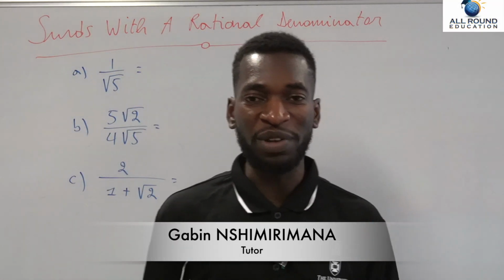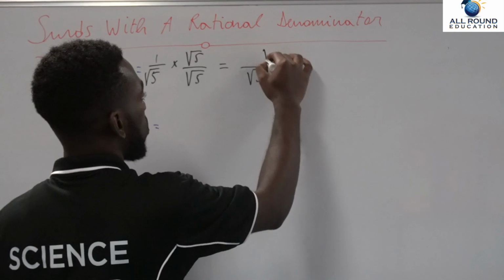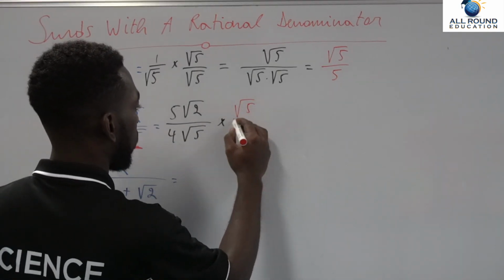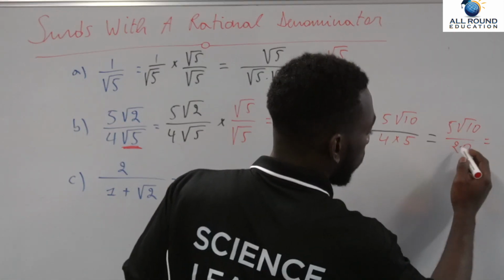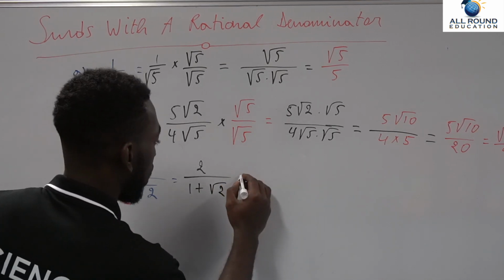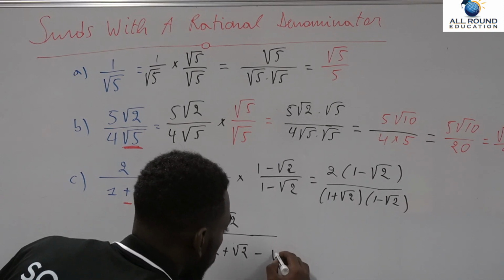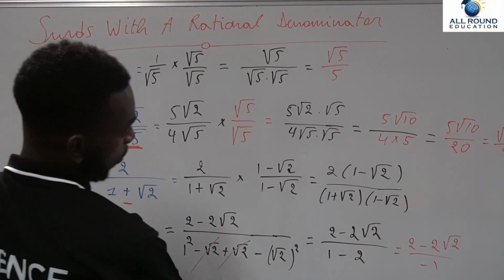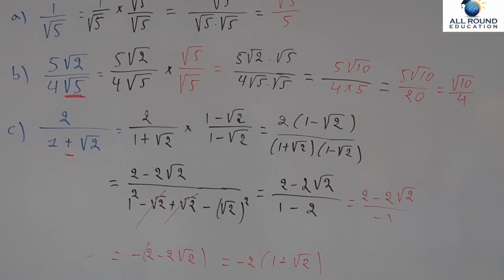How to rationalise the denominator with surds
This video is about how to rationalise the denominator with surds.